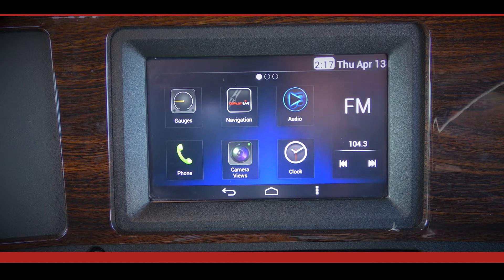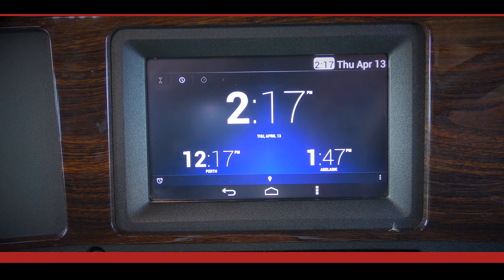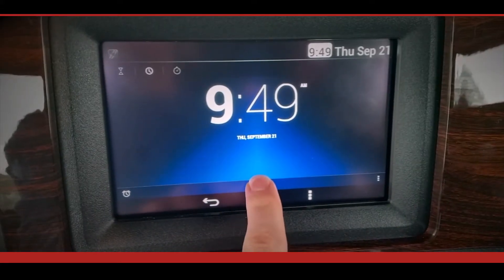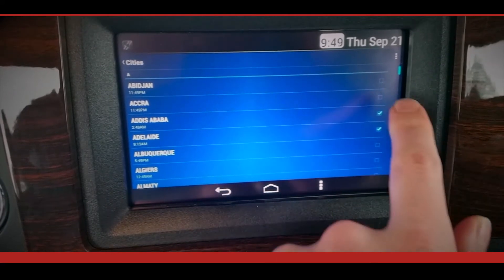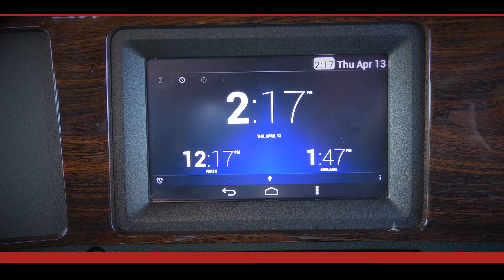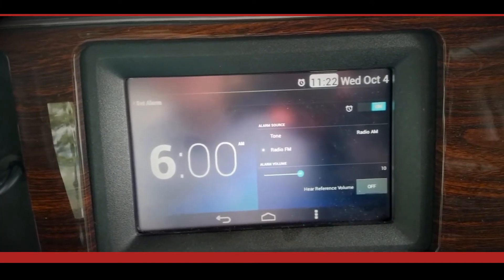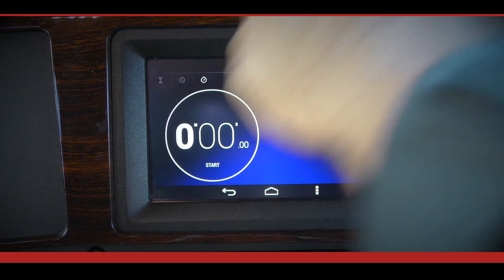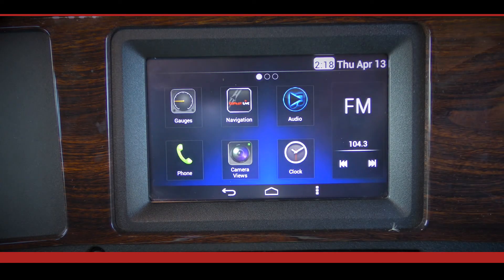NP 03 Nav Plus Clock 018